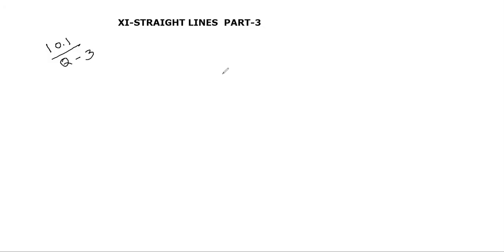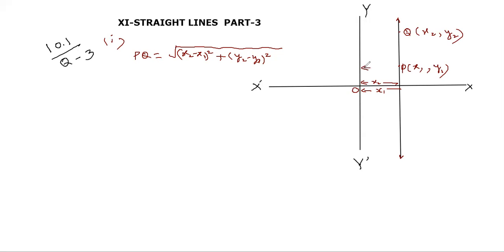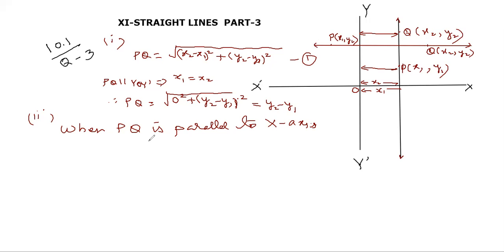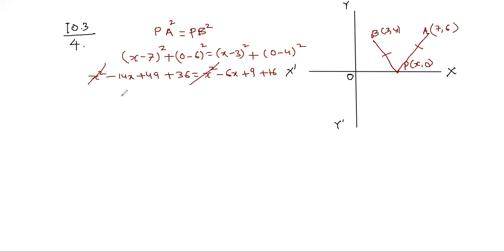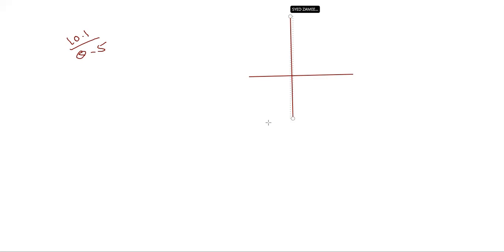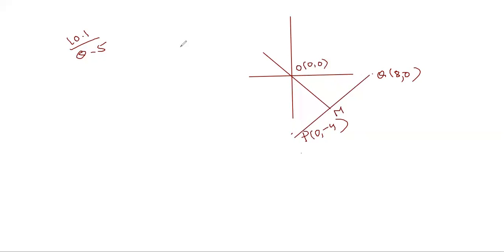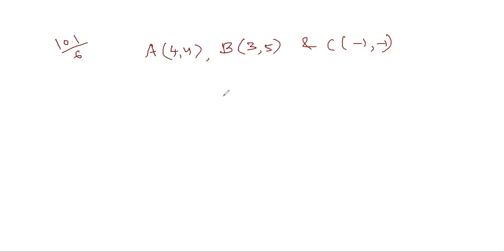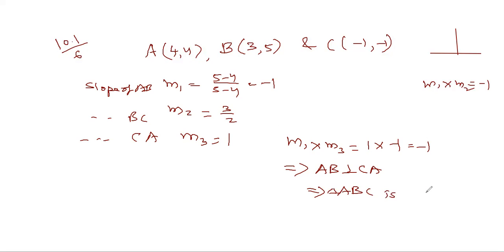XI STRAIGHT LINES PART 3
CLASS-XI
STRAIGHT LINES (EXPLANATION IN ENGLISH)
PART-3A